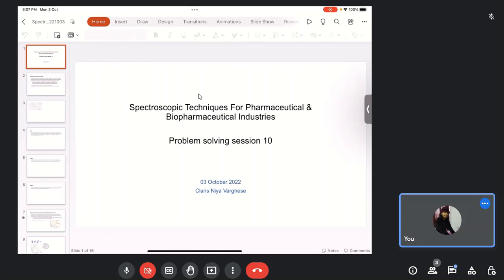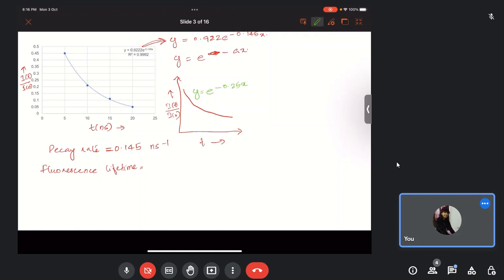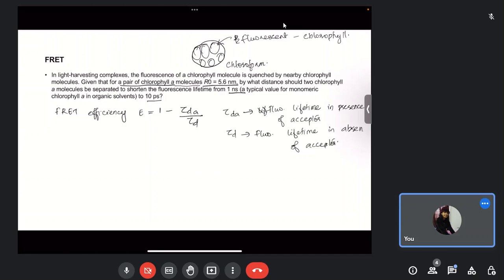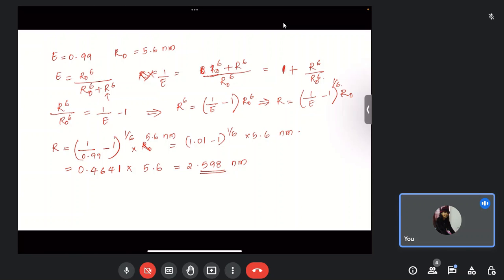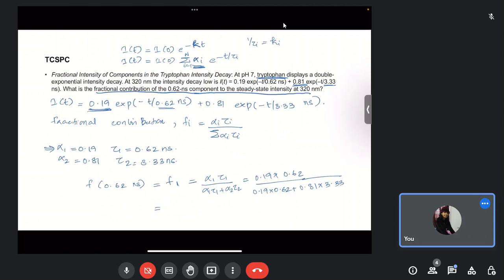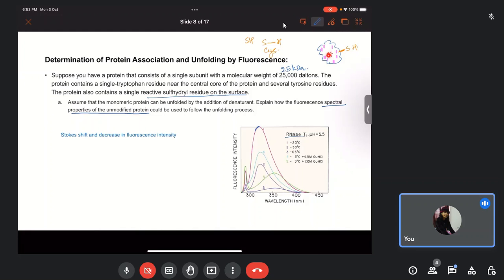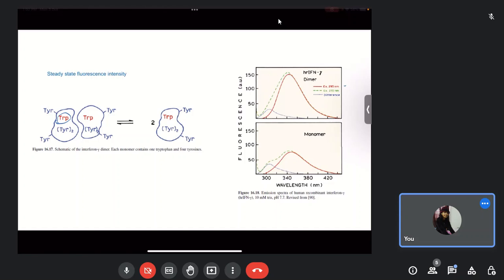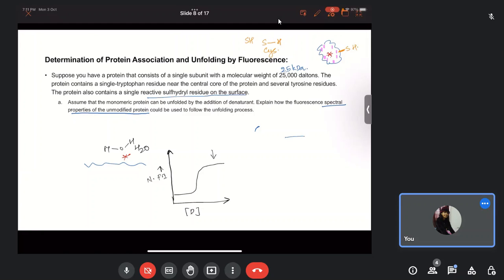Problem solving session10:Spectroscopic Techniques For Pharmaceutical & Biopharmaceutical Industries